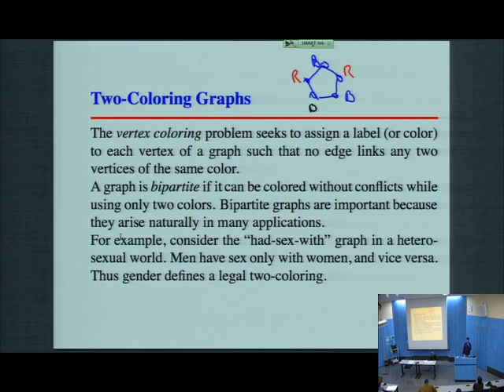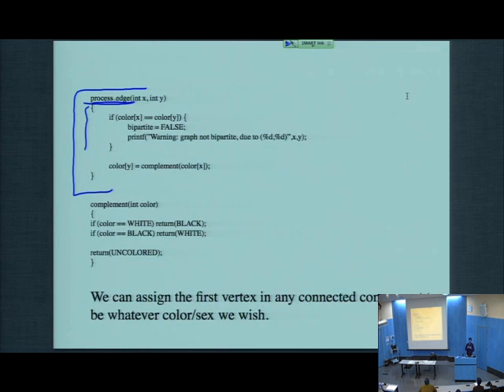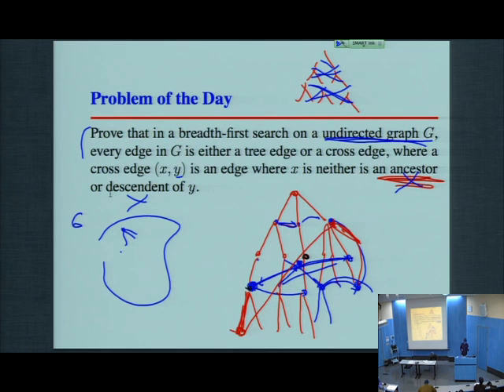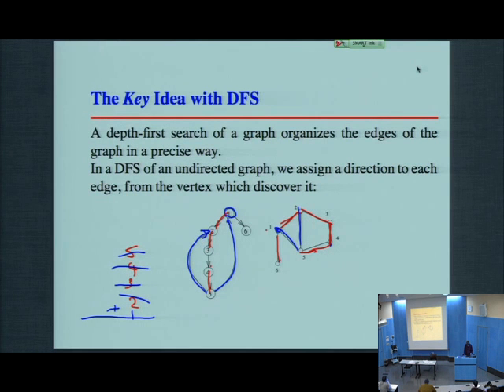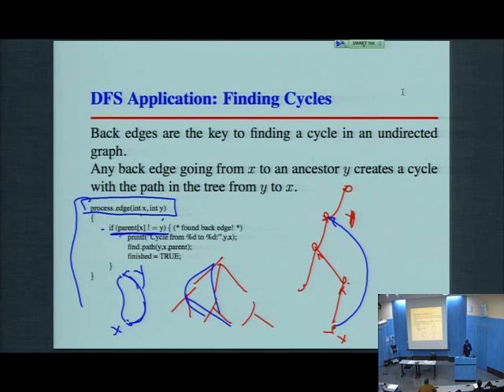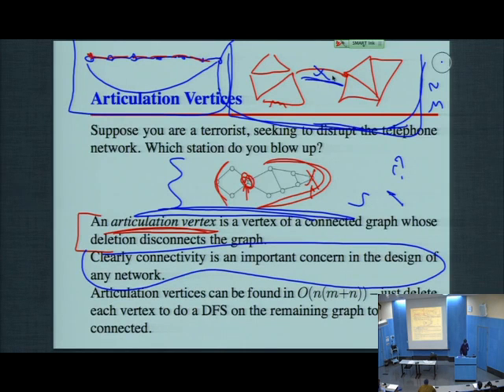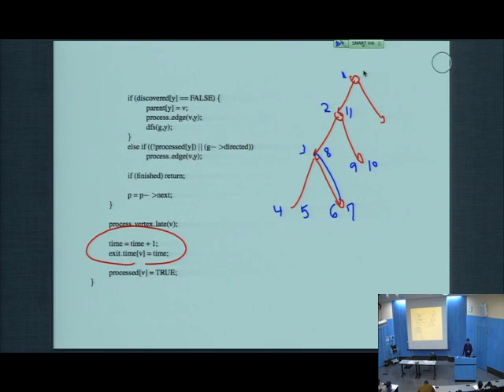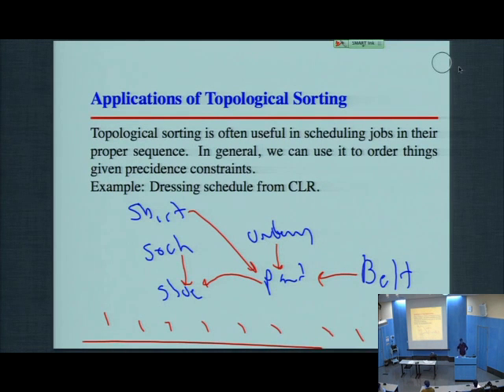CSE373 2012 - Lecture 13 - Graph Algorithms